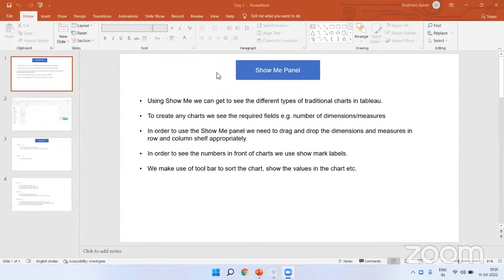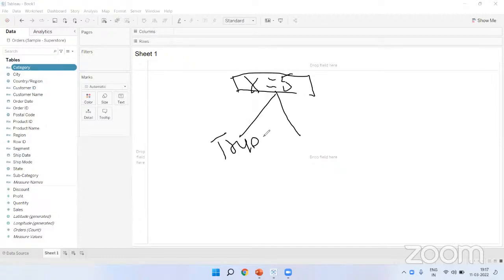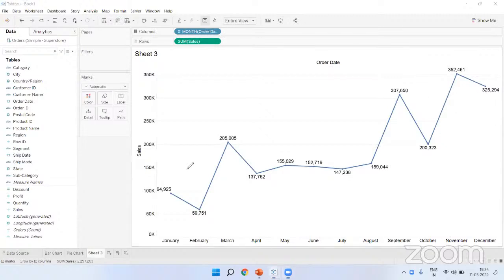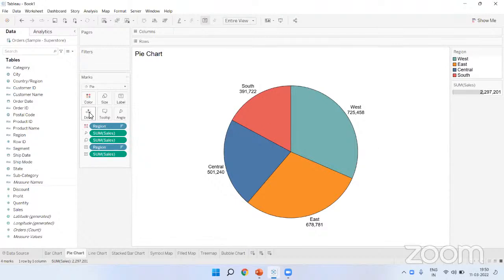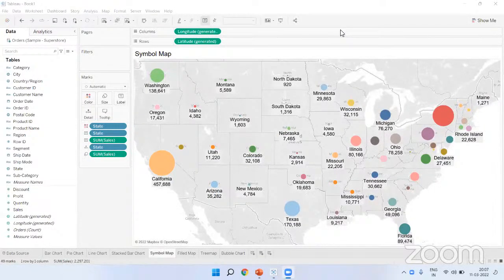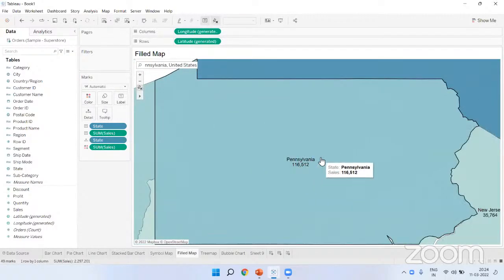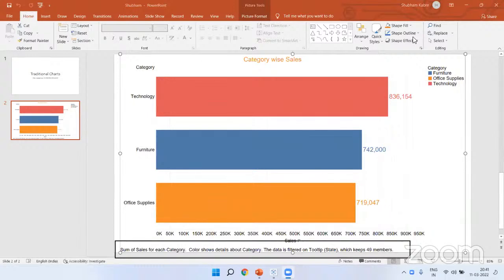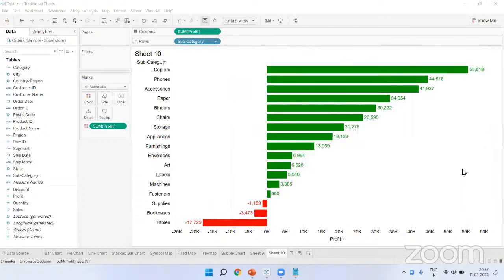Data Analyst EDL Program - Tableau | Day -2 |ExcelR